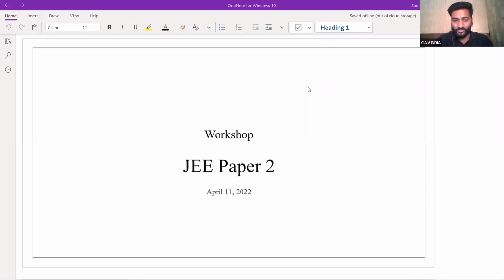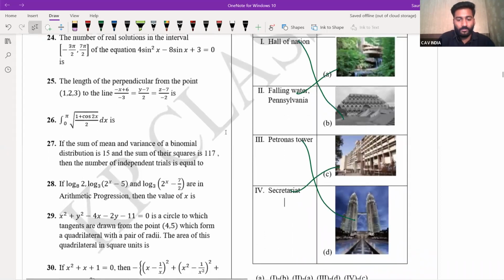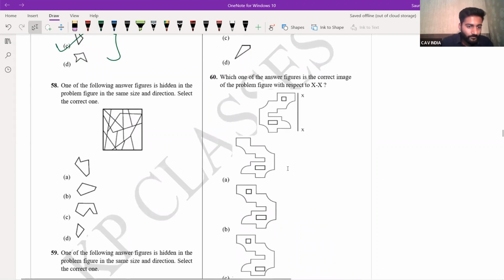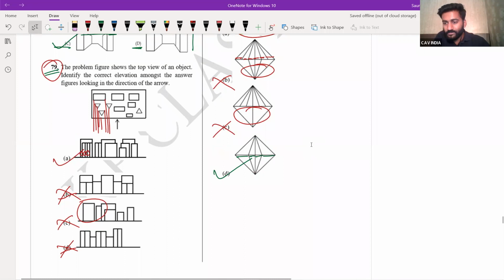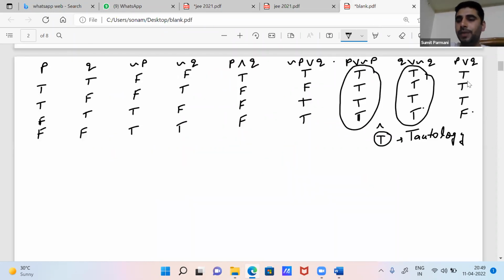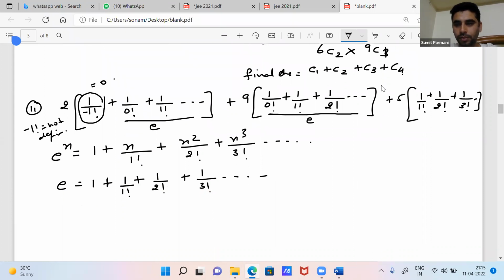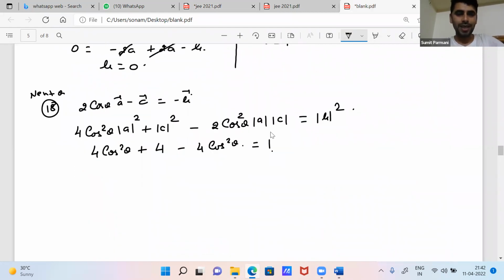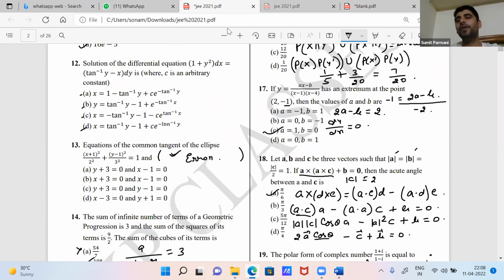WORKSHOP : JEE-2 (B.Arch) complete guide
Confused about JEE_@ (B.Arch). Watch this full Workshop to know all about JEE-2 (B.Arch). We also have provided solutions for JEE-2 2021Question paper in this Workshop.